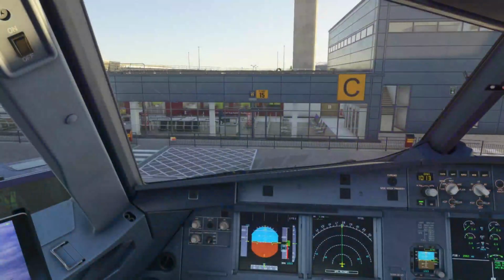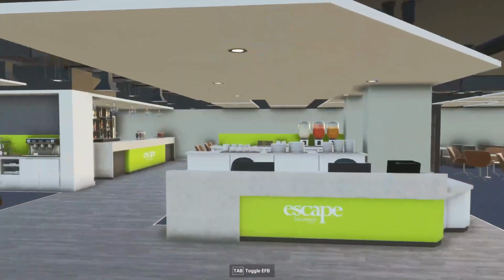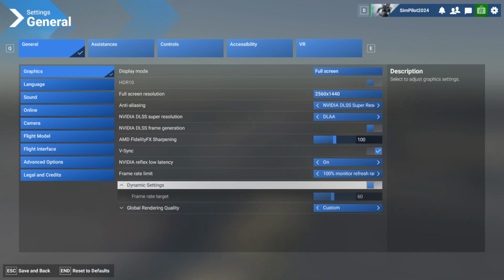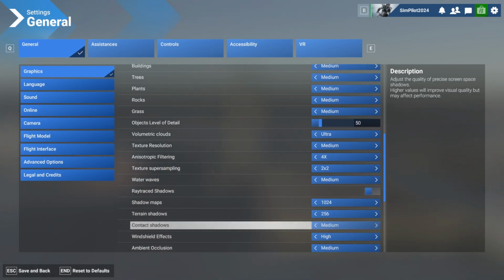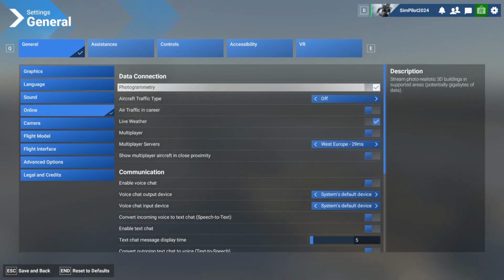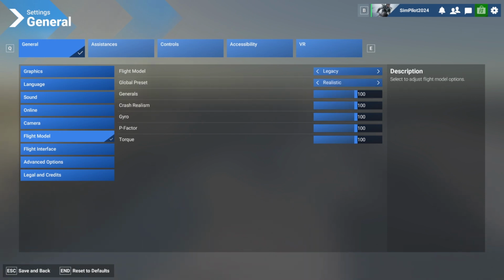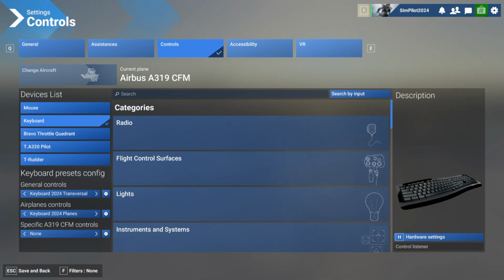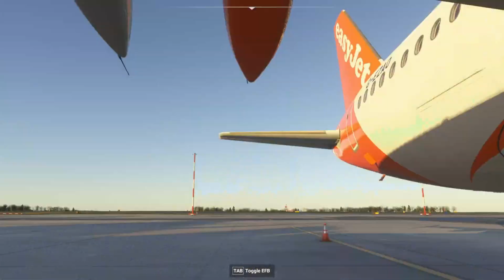MSFS2024 Tutorial 1: My Graphics and Performance Settings 2025.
Welcome to my latest Microsoft Flight Simulator 2024 video! ✈️

In this video, I’ll be taking you through my Airbus A319 experience using the incredible Fenix A319 aircraft for MSFS 2024. I'll also show you the best graphic settings I use to get the most out of the simulator’s stunning visuals and smooth performance, all while flying one of the most realistic airliners in the sim world!

🌍 What’s Covered in This Video:

Detailed walkthrough of my graphic settings for optimal performance and stunning visuals in MSFS 2024.

Tips for balancing realism and frame rate on your system
How to make your MSFS experience look amazing without sacrificing performance.

Custom settings for dynamic weather, lighting, and scenery
Whether you're a beginner or an experienced pilot in MSFS 2024, this video will provide insights into how you can optimize your flight sim experience while flying the Airbus A319.

Shout out to : @Easyjetsimpilot @easyJet @SimHangerFS @VRFlightSimGuy.

System Specs:
64GB DDR5 6000MHZ
RTX4070
AMD Ryzen 7 7800X3D
1TB NVME SSD X 2
Internet Speed: 150MB/s Download